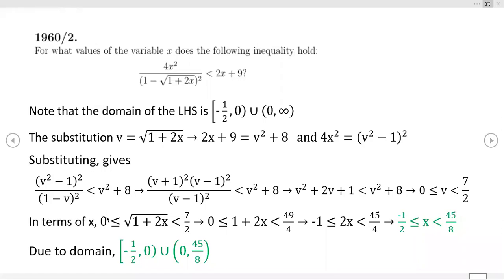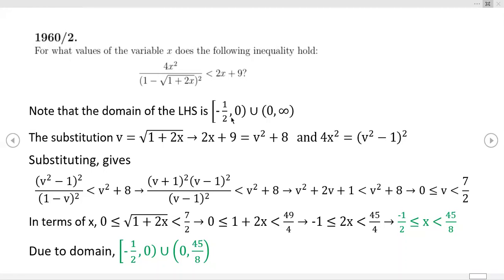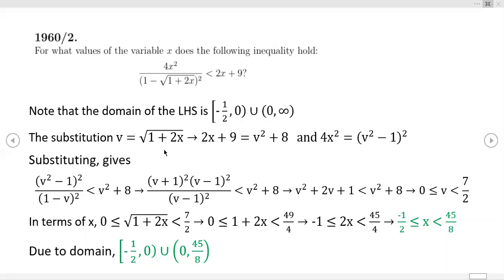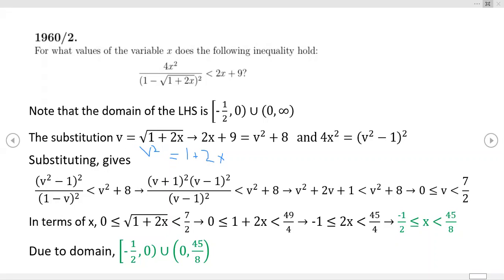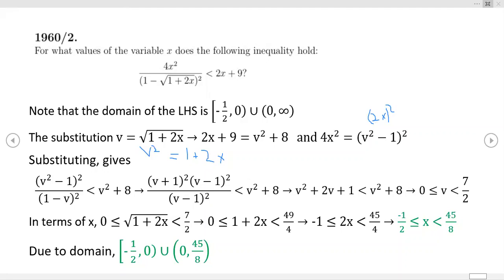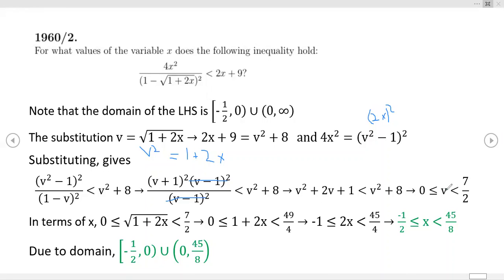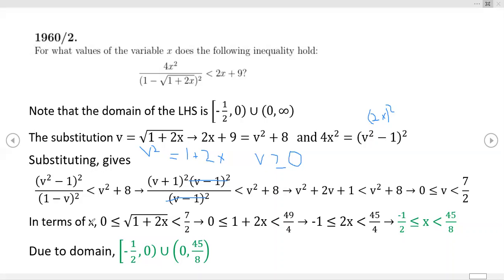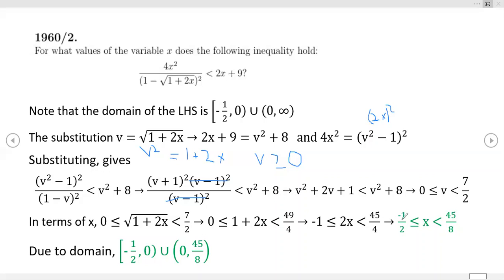Find solution interval 4x^2/(1-sqrt(1+2x))^2 less than 2x +9 , IMO 1960 Problem 2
The substitution v=sqrt(1+2x) was extremely useful in simplifying this Sinaia Romania Math Olympiad inequality. One had to note the domain restrictions to avoid complex numbers and divisions by zero.  The substitution x=-1/2 + a of Dave Arthur was clever but unmotivated in my opinion. Many would like to know the number of IMO entrants who also compete in prestigious high level chess tournaments.
Mathematician Anulus Smaragdinus enjoys abstract algebra and, I believe, has covered "almost groups" in particular, the ones which do not have the closure property, but have inverses for all elements, associativity, and a multiplicative identity. March 2024 This is important to me since partial groups are of interest in advanced mathematics. I do know it is connected to "non-standard" symmetry,